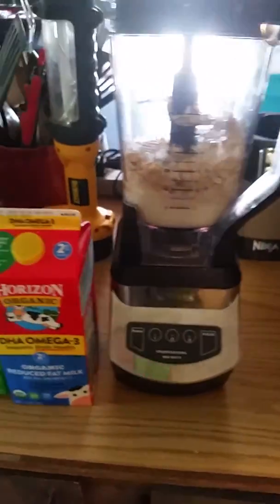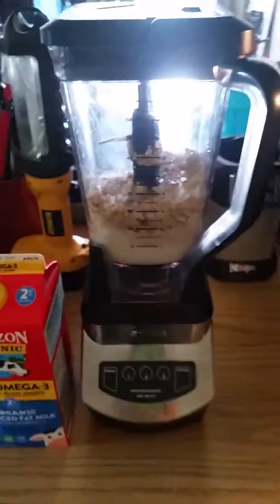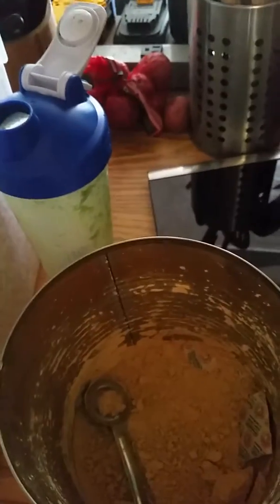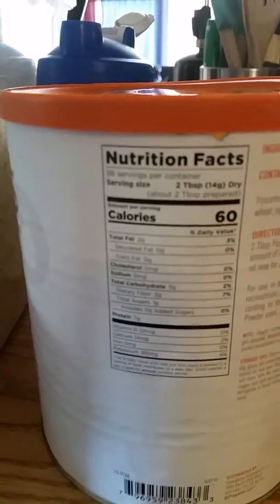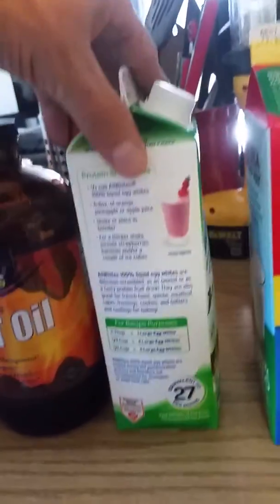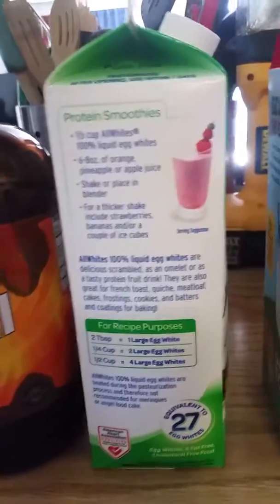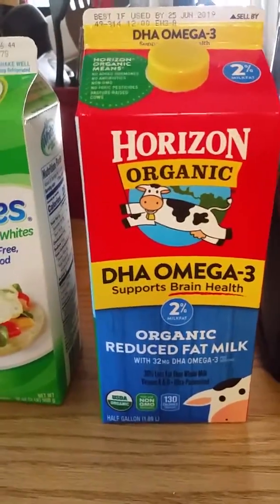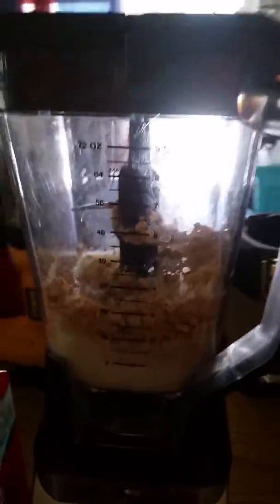Best bodybuilding protein shake real food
Something I picked up from Rich piana's Channel r i p to the Homie don't argue with Mother Nature she's never wrong food is number one! F protein powder